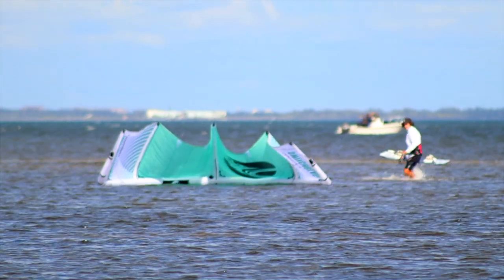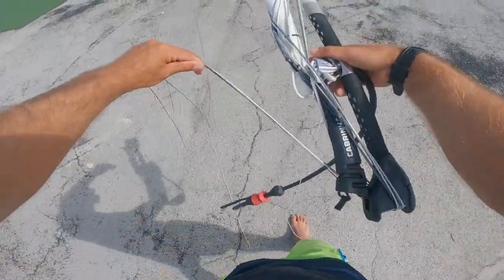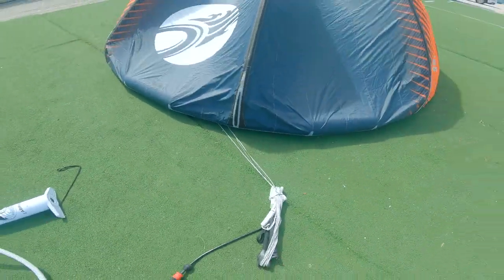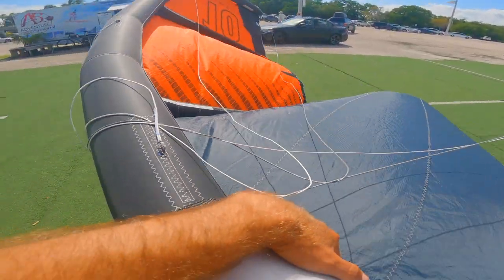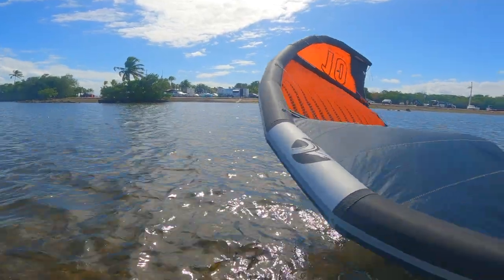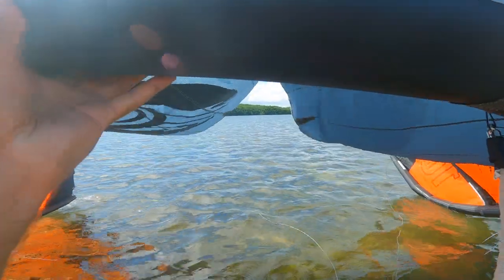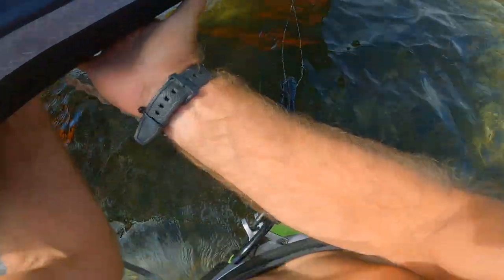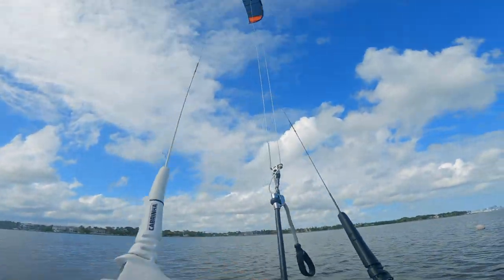How To Drift Launch Your Kite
How to drift launch your kite. Knowing how to drift launch your kite can be very useful and further your skills as a kiteboarder.  The Drift launch or also known as a form of self-launch allows you to launch your kite by yourself if you don't have anyone around to assist you. It also allows you to launch a kite in situations where you might not be able to on land due to dangerous obstacles or other reasons. This method can also be applied to launching your kite off a boat. This video tutorial was filmed at Matheson Hammock Park, Adventure Sports Miami.